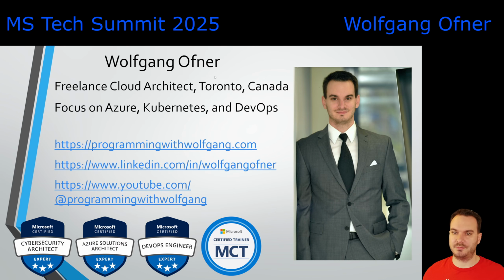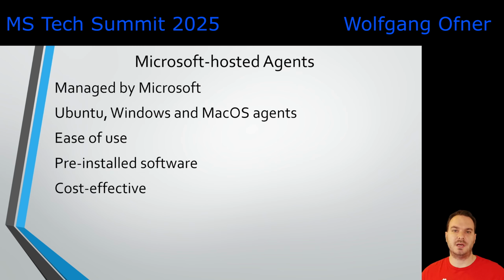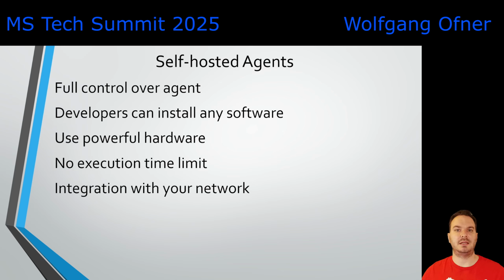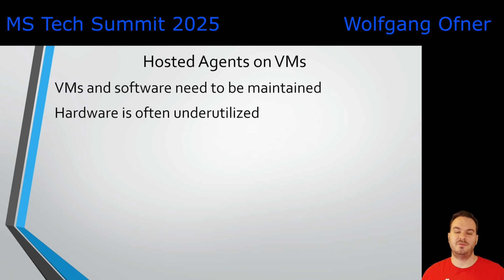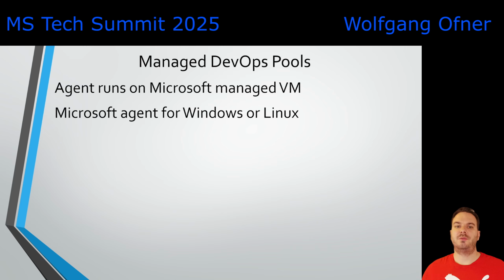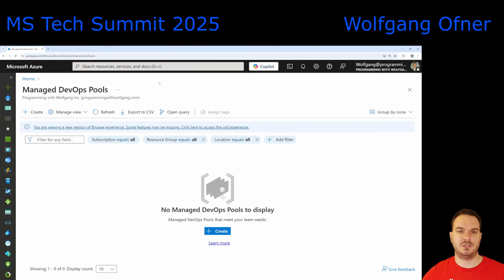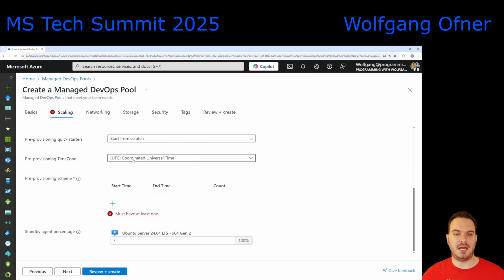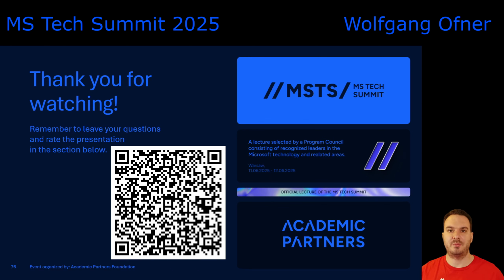MS Tech Summit 2025 - From VMs to Managed DevOps Pools - Navigating Azure DevOps Agent Hosting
Recording of my session at MS Tech Summit 2025.

▬▬▬▬▬▬  Chapters 📘  ▬▬▬▬▬▬
00:00 - Introduction
01:10 - Why do we need Azure Pipeline Agents?
03:44 - Microsoft-hosted Agents vs. Self-hosted Agents
13:58 - Host Agents on VMs
17:07 - Run Agents in Containers
20:35 - Managed DevOps Pools Introduction
20:35 - Managed DevOps Pools Demo
36:25 - Conclusion
37:39 - Outro